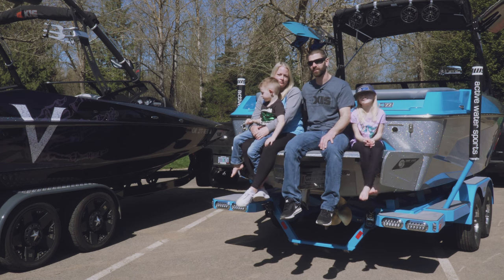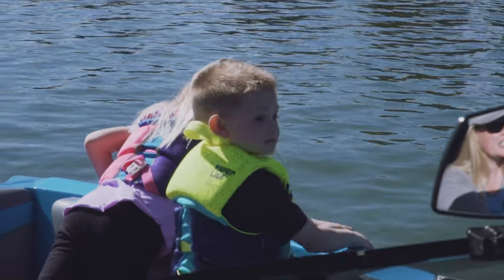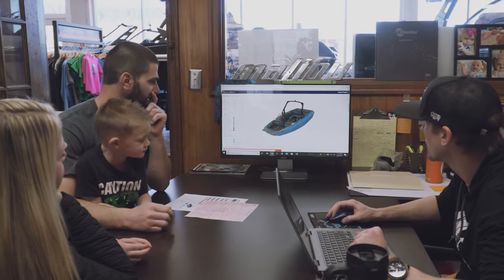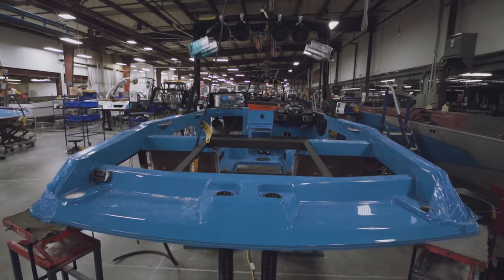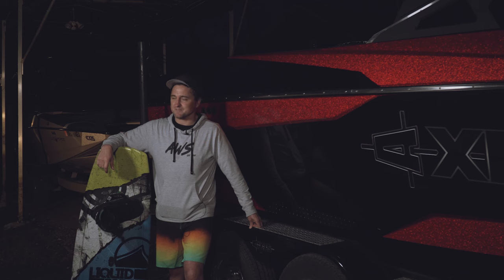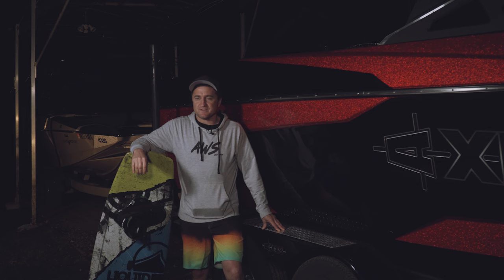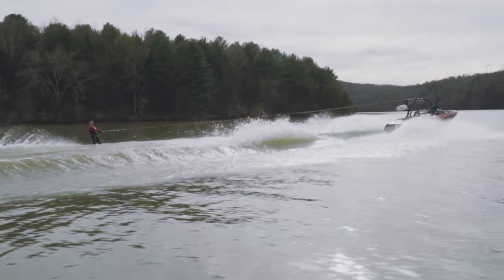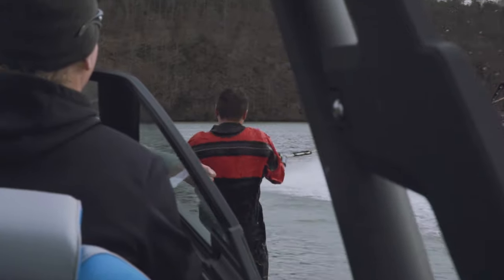An Inside Look at the Boat Buying Experience at Active Water Sports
Several months ago the Whitney family headed down to the Malibu/Axis factory to watch their dream Axis A22 boat being built. A longtime Active Water Sports customer, the family previously had an Axis A22 Vandall Edition that they enjoyed for many years.

After deciding to upgrade boats and custom build a brand new 2019 Axis A22, the Whitney family gave our team the incredible opportunity to document their experience buying a boat from Active Water Sports. The video featured below takes you through their entire experience, from initially designing the boat with Active’s Jeremy Spriggs to flying across the country to watch their new boat being built at the Malibu/Axis factory in Loudon, Tennessee.

When asked about the decision to buy another Axis, Jess quickly supported their decision by saying “We chose our Axis because it is a great family boat and we enjoy being with the kids on the water.” Sean goes on to add “and it makes me happy because it has the best wake in the industry”.

After arriving in Tennessee for their factory tour, the family met up with their good friend, senior Malibu/Axis engineer and former Portland local, Lyle Ramsdell. Over the course of the weekend they got the opportunity to walk down the factory line to watch their boat being built and then take it out for some on-water testing. Sean even got in a wakeboard set to test the world class wake behind his new A22!

The entire Active Water Sports team wants to say a huge thank you to the Whitney family for your continued business and we hope you have an absolute blast on your new 2019 Axis A22 this Summer. If you are interested in checking out our inventory of new 2019 Axis boats, stop by our Oregon City location at 1224 McLoughlin Blvd.